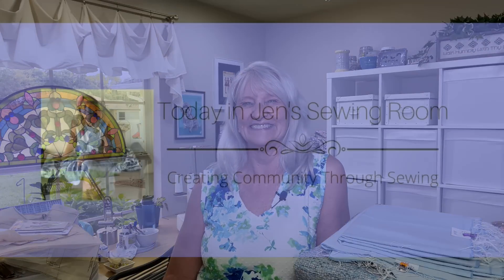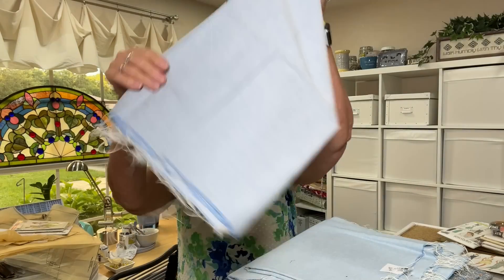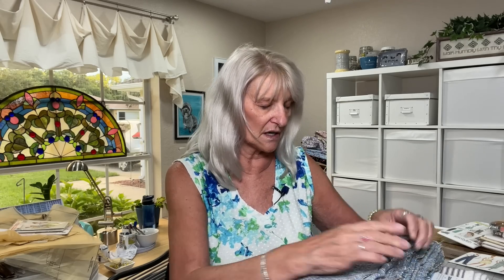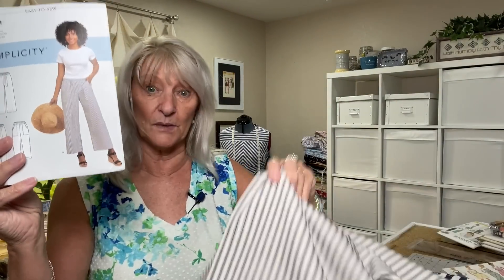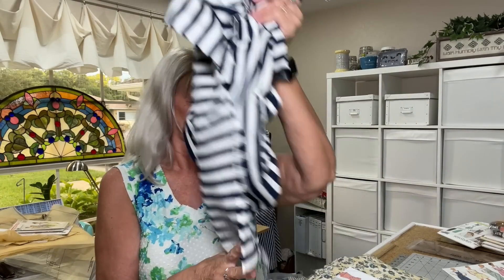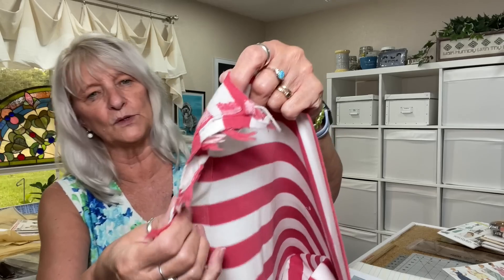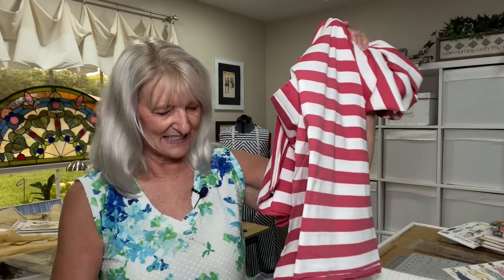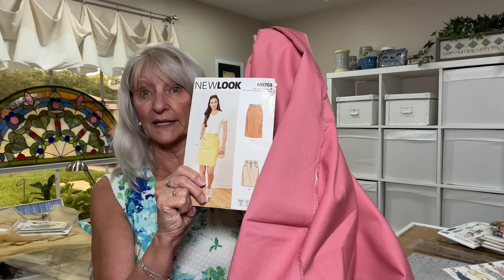Rescuing Fabrics, Saving the Planet: My Haul from the Sustainable Fabric Workshop!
I can't wait to tell you about The Sustainable Fabric Workshop in Knoxville, TN!  Check out their Facebook page below: